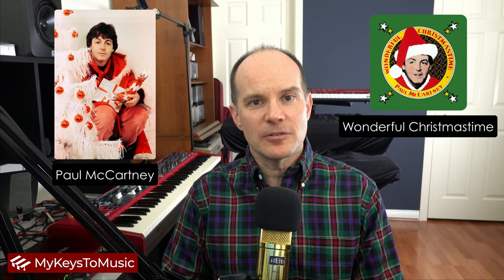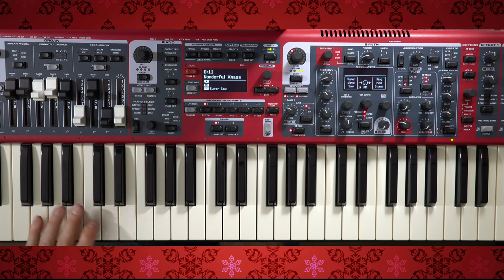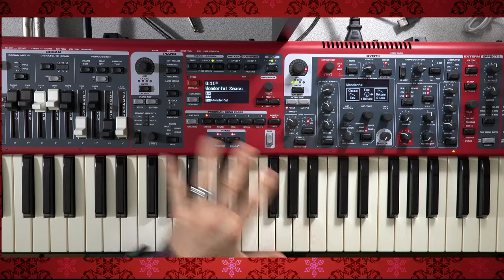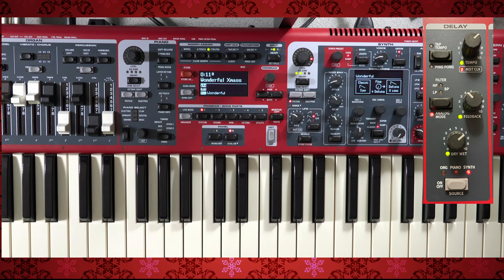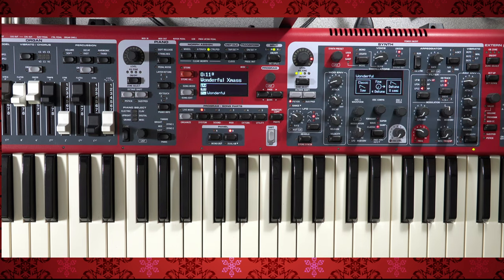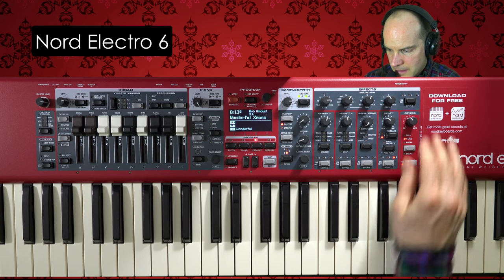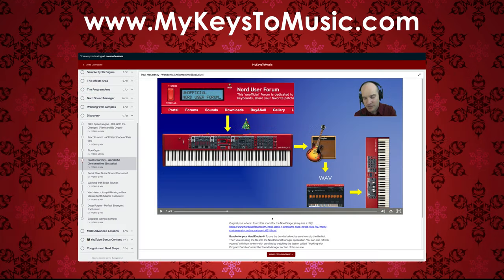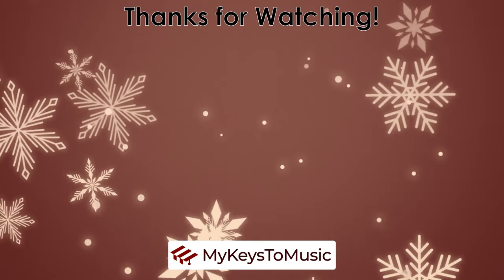Wonderful Christmastime (Paul McCartney) Nord Keyboards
In this video, I demonstrate the main parts of this song on the Nord Stage 3 and Nord Electro 6 keyboards. We also explain the best way to get these sounds for your own Nord keyboard.

00:00 - Intro
00:26 - Nord Stage 3 Intro
00:39 - Nord Electro 6 Intro
01:02 - Nord Stage 3 Demo
01:41 - How to Download the Sound (Nord Stage 3)
02:14 - Changes I Made to the Sound
02:35 - Digital Delay and Morphing with the Control Pedal
04:09 - Nord Electro 6 Demo
05:09 - Ending and What's Next